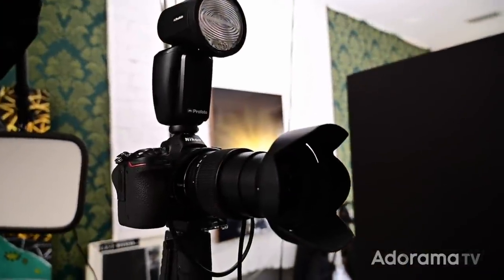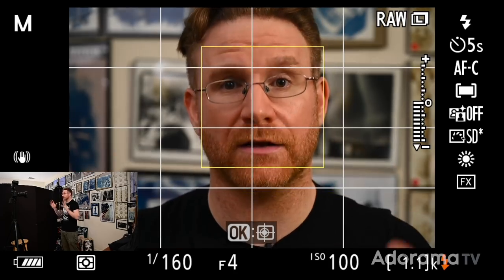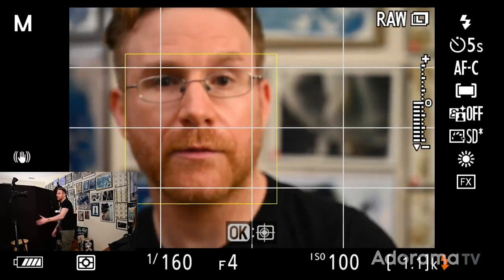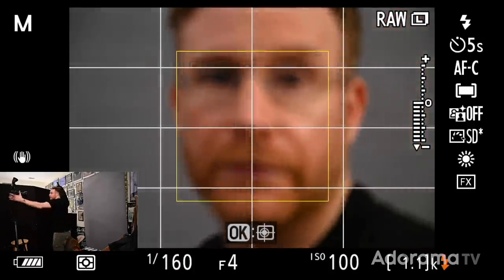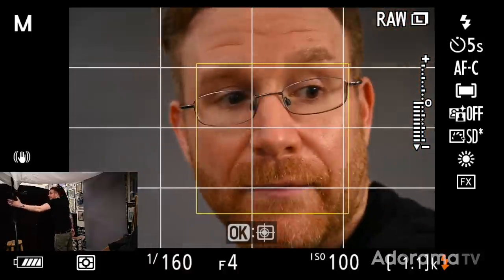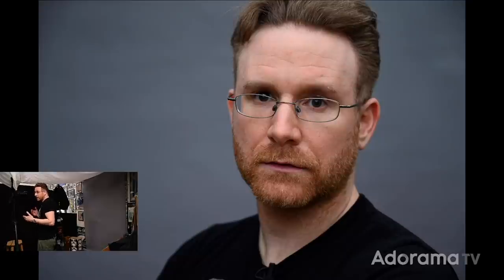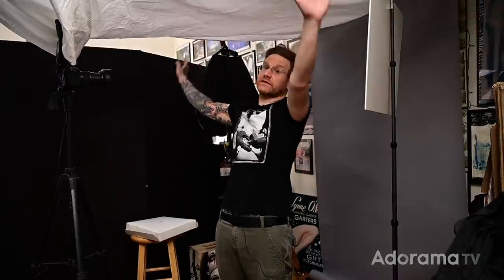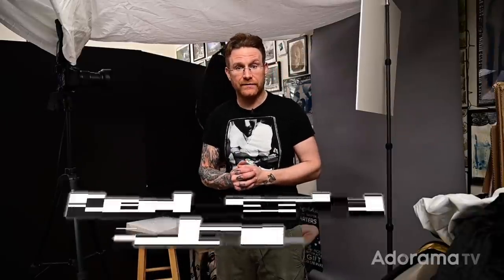Self Headshot with one Speedlight featuring Seth Miranda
Got some time but minimal gear?  Need to refresh your presence out there online whether it be Linkedin, just updating your social or even for a resume? How about a need to document artwork you've created or just a fun easy to manage set up to get some shots of the people around you. Take this challenge! Show us your shots and your setups using just one camera Speedlight!

Don’t forget to share your best shots and remember to use the tags

Products Used:
Nikon Z6 FX-Format Mirrorless Camera with NIKKOR Z 24-70mm f/4 S Lens

Savage Widetone Seamless Background Paper, 53" wide x 36', Focus Gray, #60